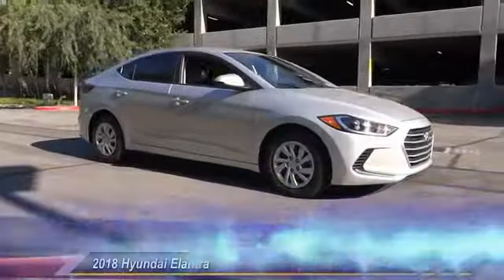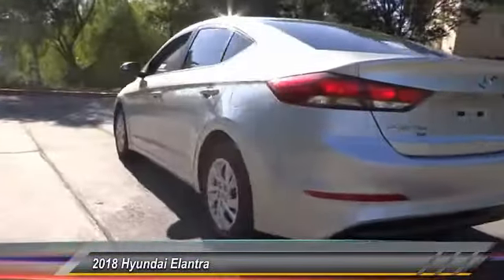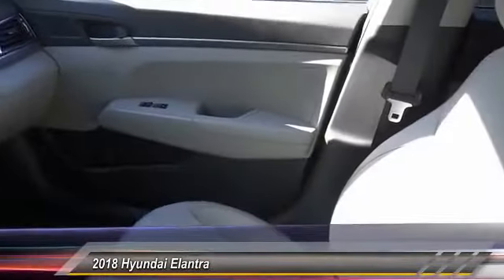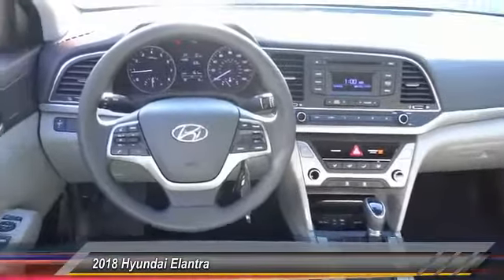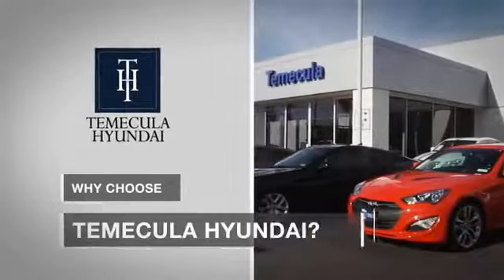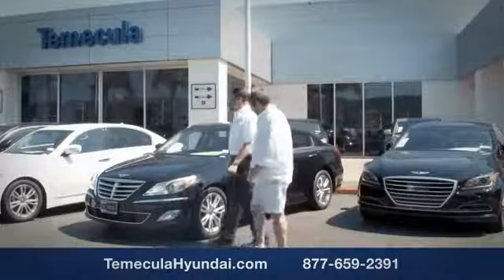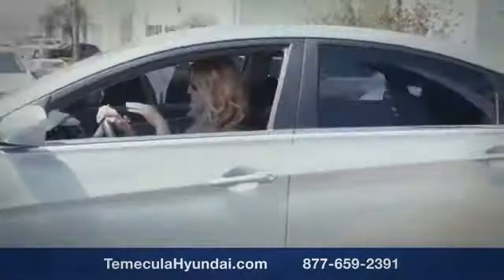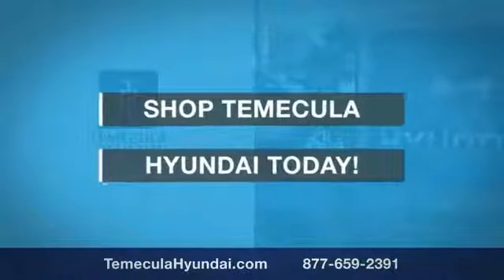2018 Hyundai Elantra TEMECULA MURRIETA MENIFEE HEMET CORONA ESCONDIDO 180114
2018 Hyundai Elantra SE 2.0L Auto

Temecula Hyundai
27430 Ynez Rd.